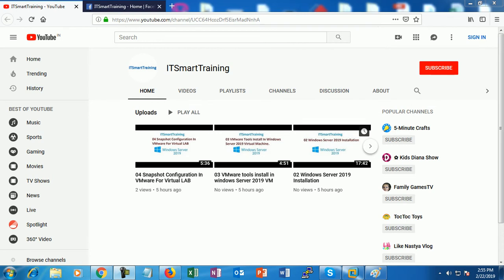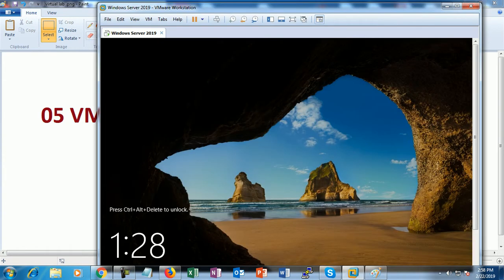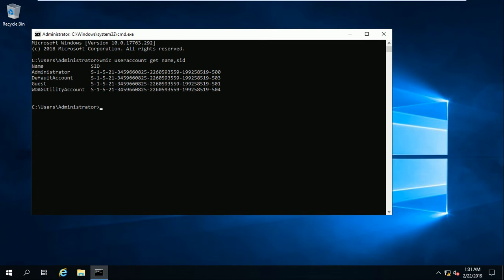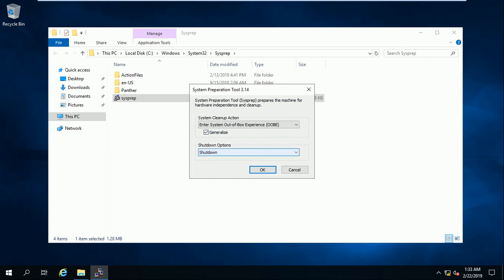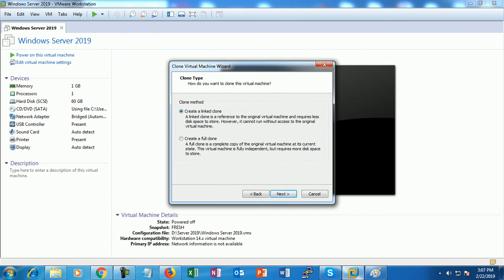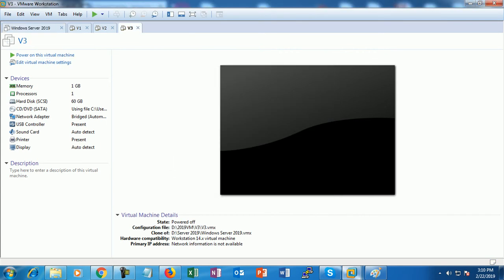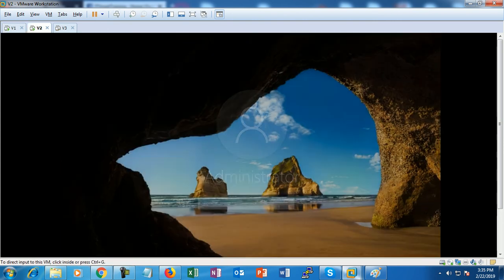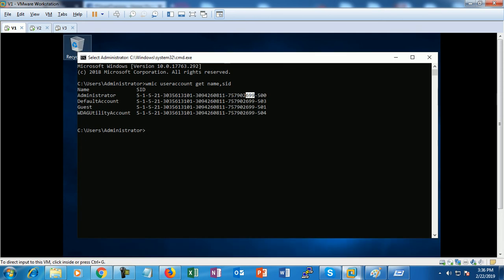05 VMware Virtual LAB Configuration Using Sysprep For Windows Server 2019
05 VMware Virtual LAB Configuration Using Sysprep For Windows Server 2019